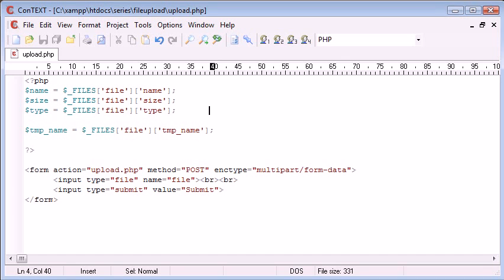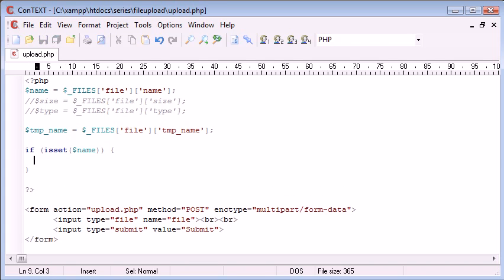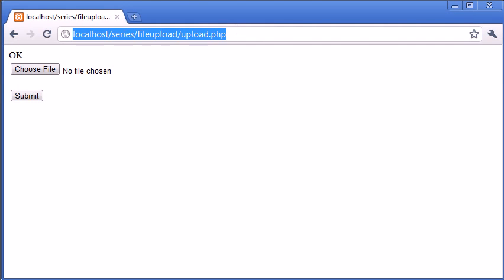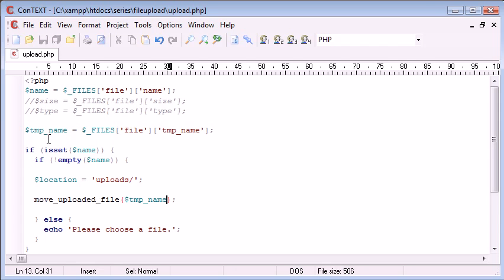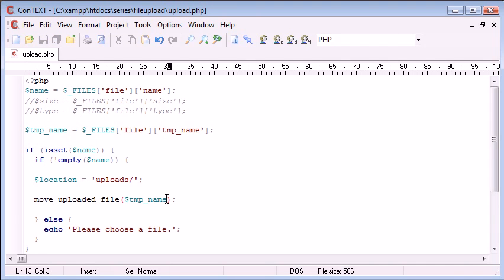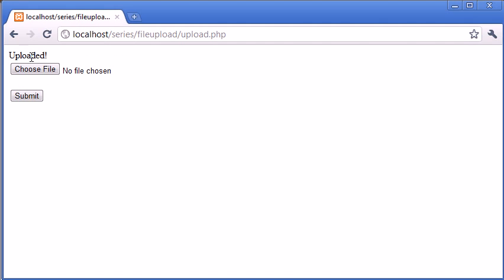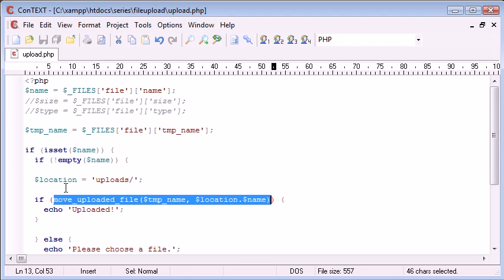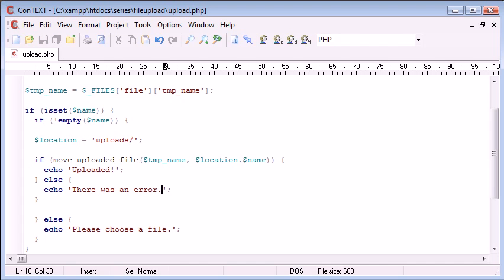088 Uploading Files The Basics Part 2